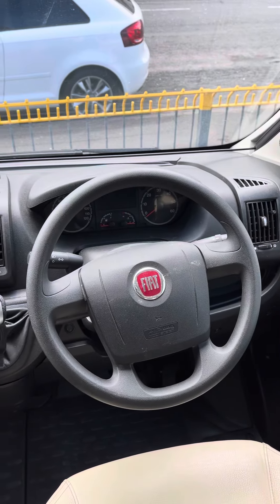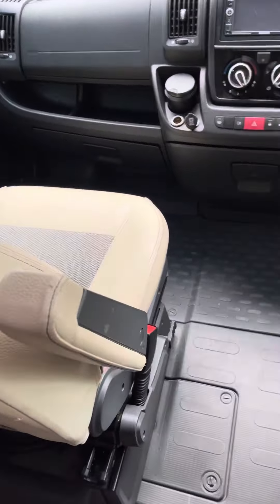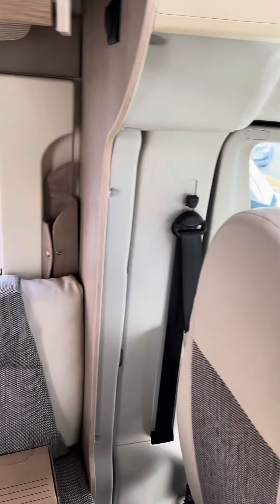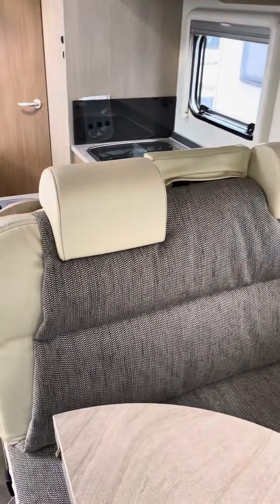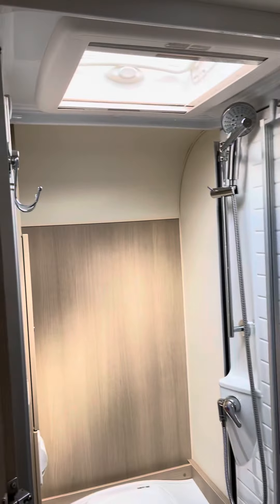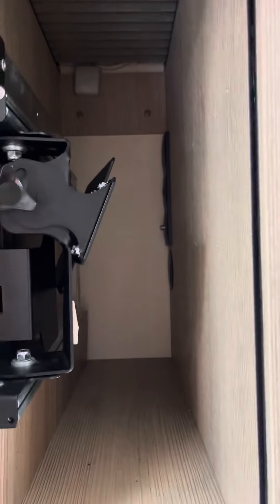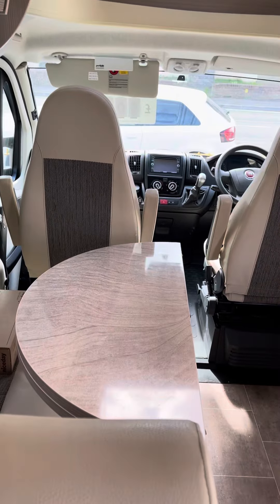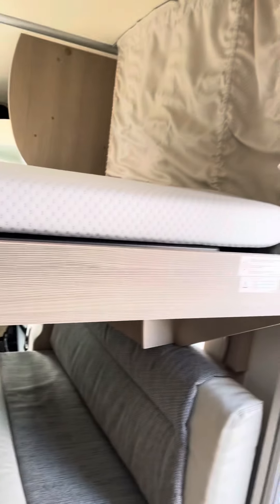Ixeo time 695